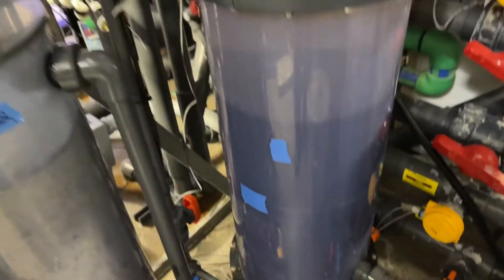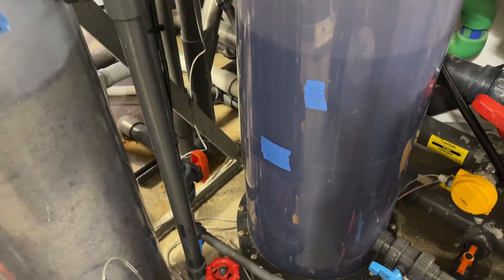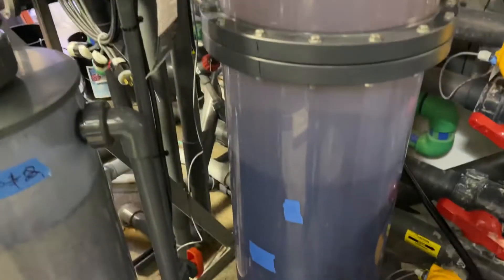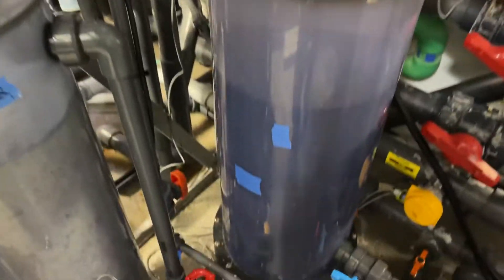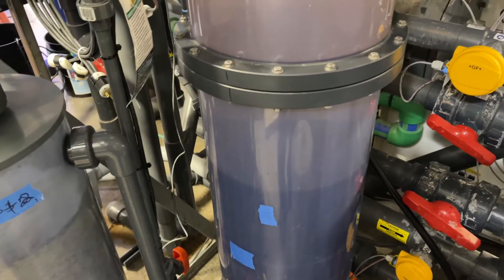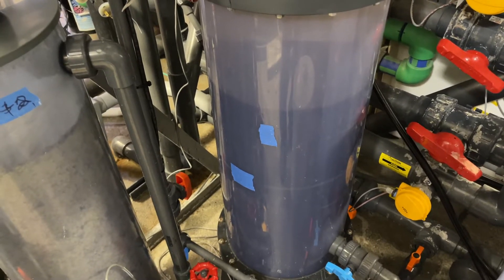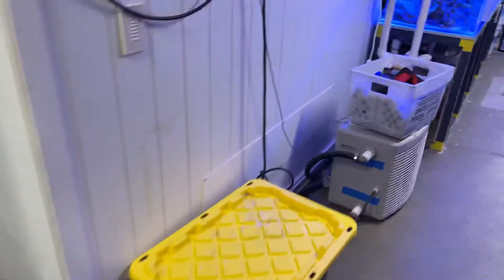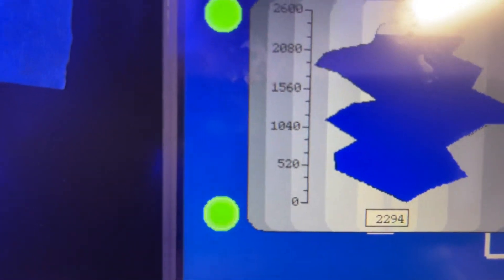Gfo change. PIA